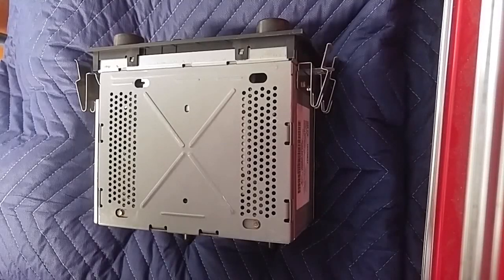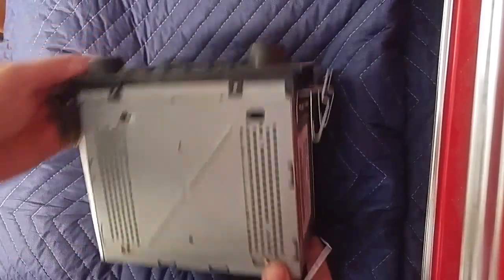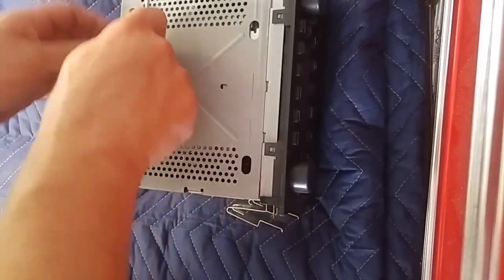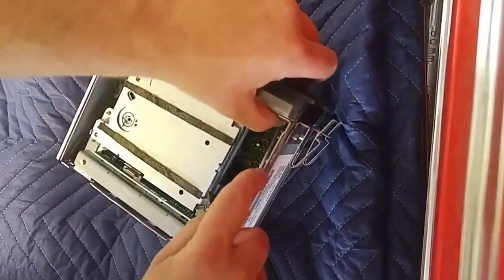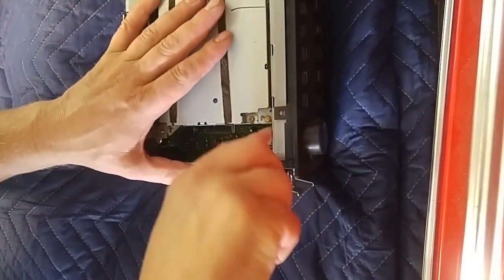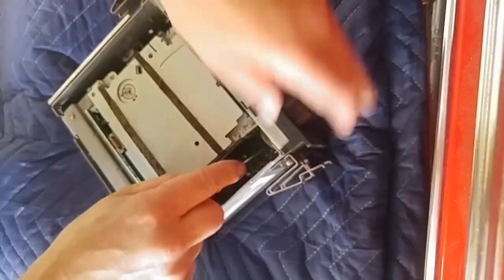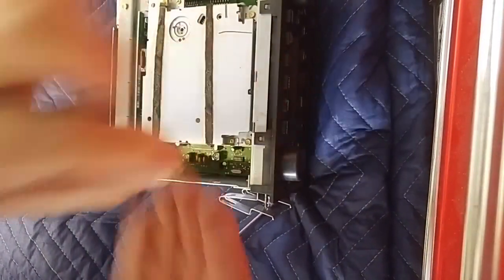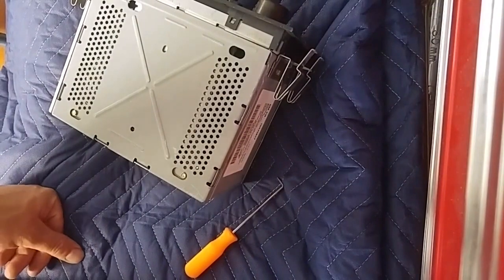Quickly unlock GM Theftlock radio.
One tool used to unlock a used GM radio from 2000 to 2008